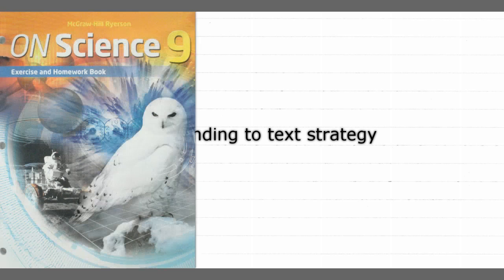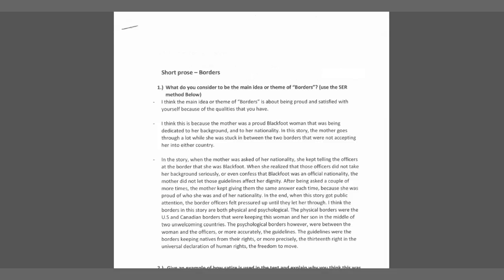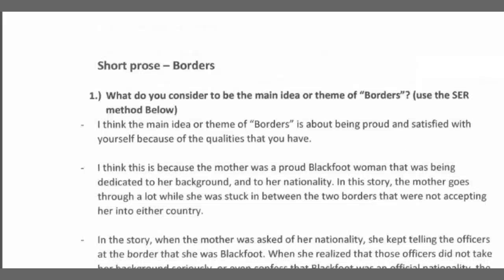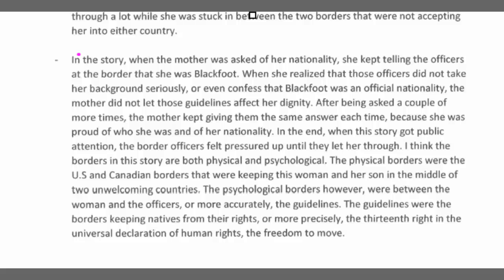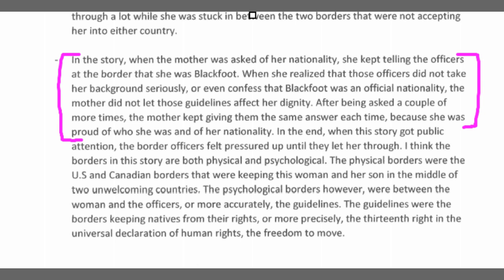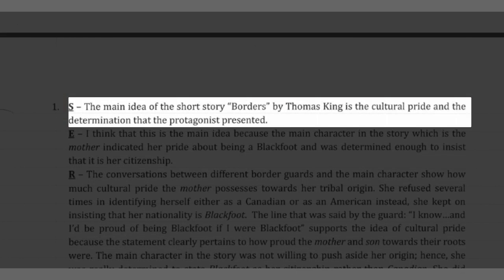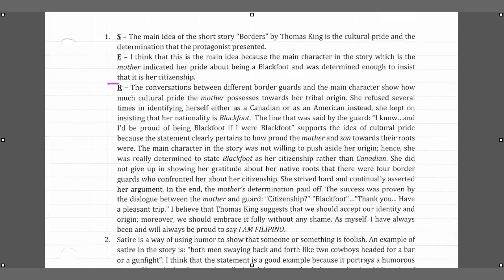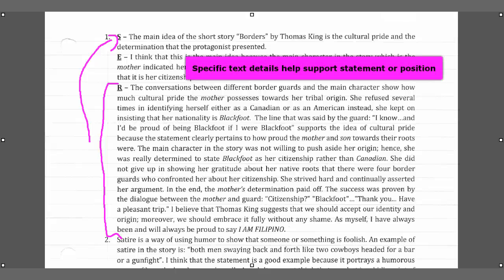SER strategy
Description